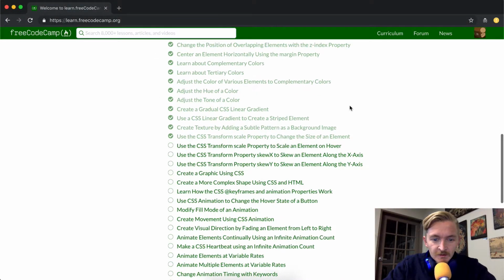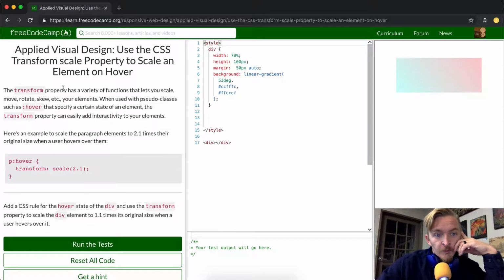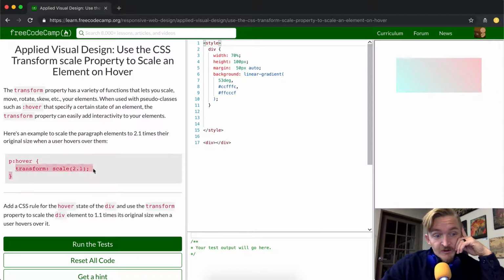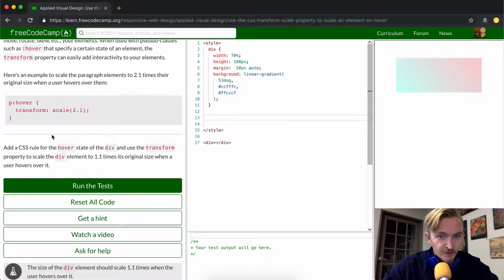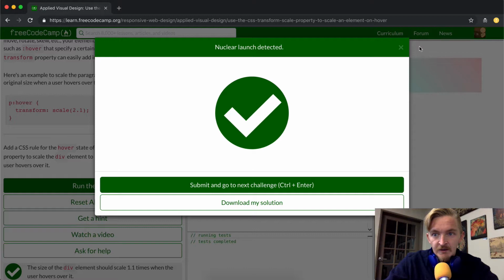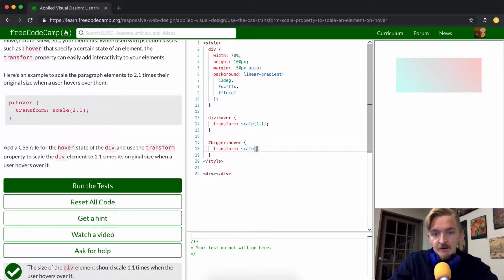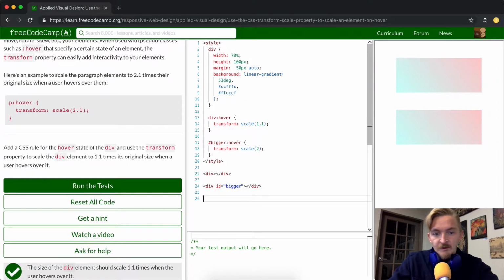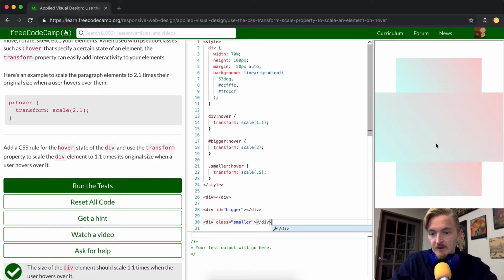Applied Visual Design - Use the CSS Transform scale Property to Scale an Element on Hover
In today's video on applied visual design, we use the CSS transform scale property to scale an element when we hover the mouse button over whatever element we apply that property to.